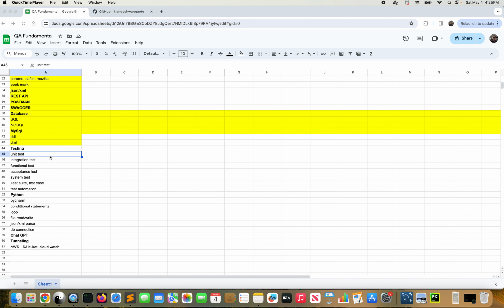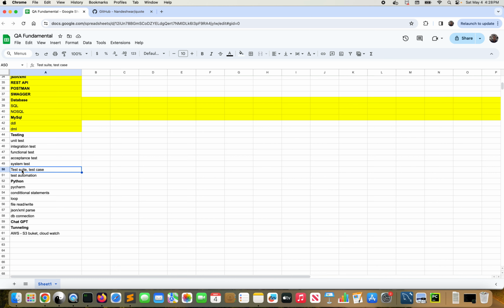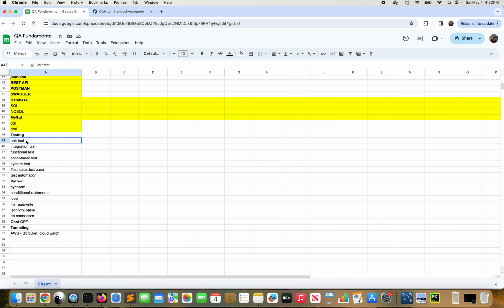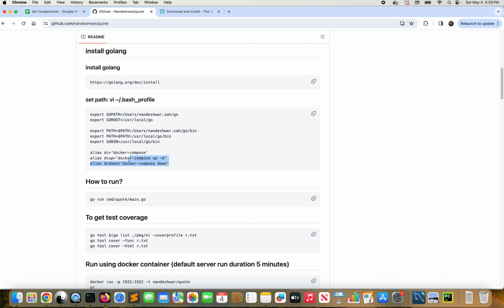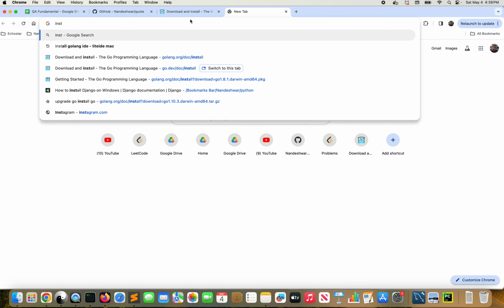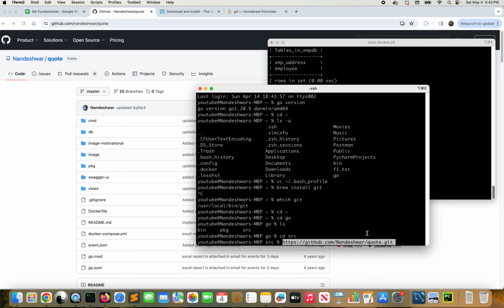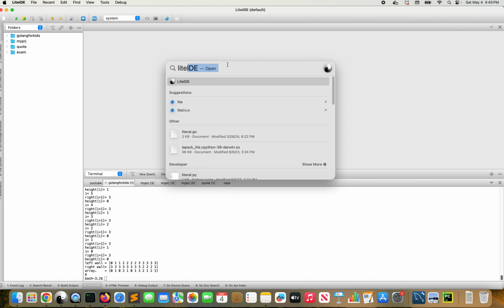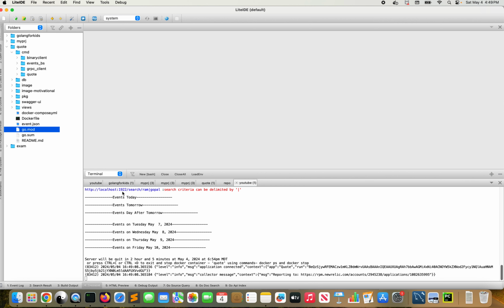QA Fundamentals - project setup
Concept about different kind of testings
project setup
clone the project from github